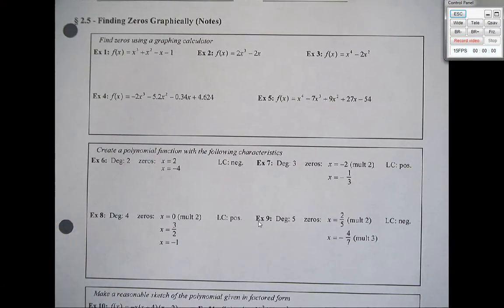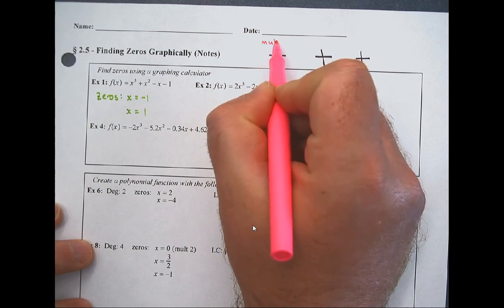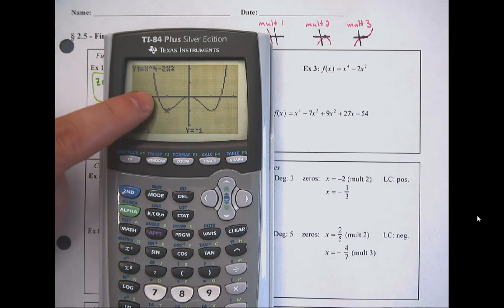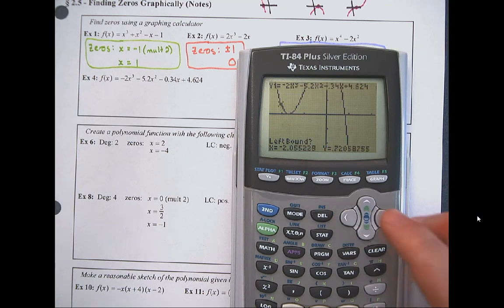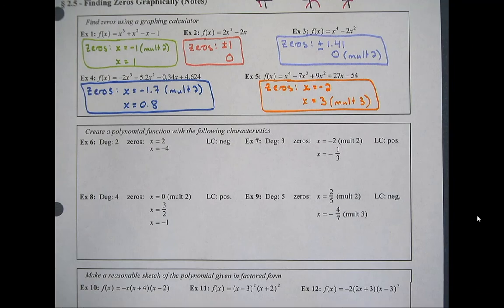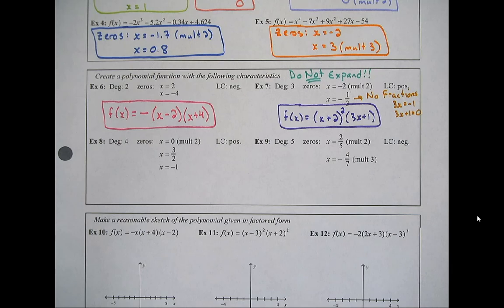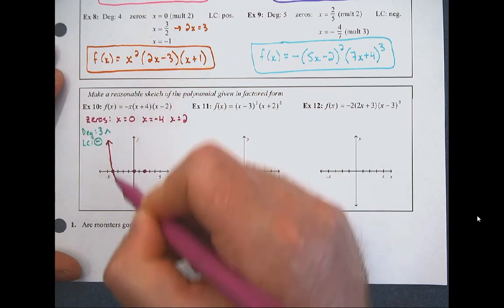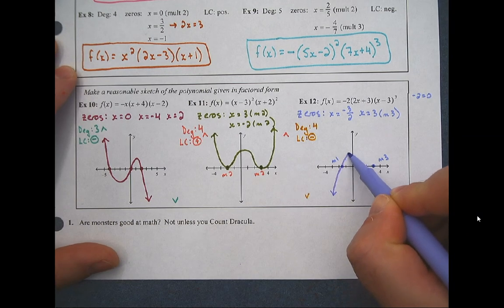PC § 2.5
Finding Zeros Graphically